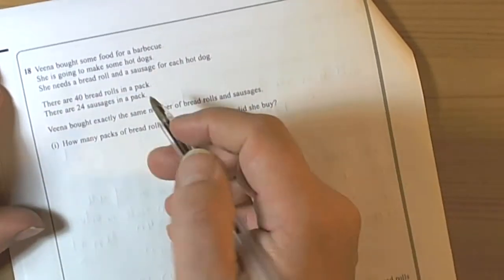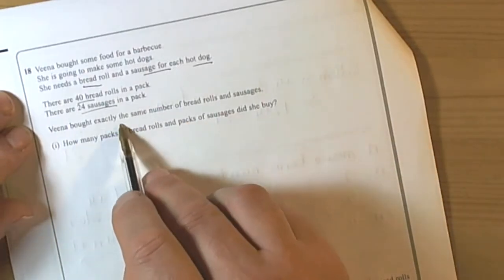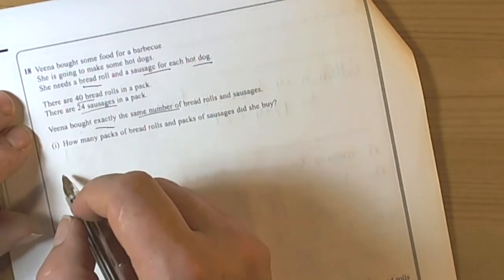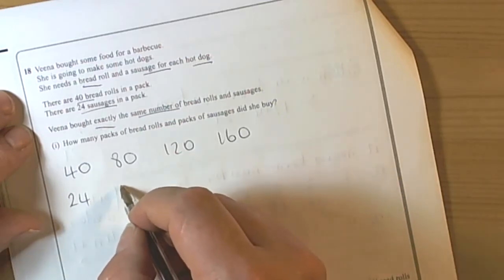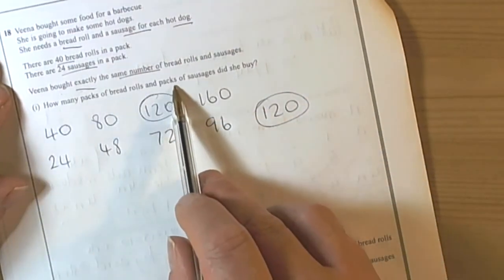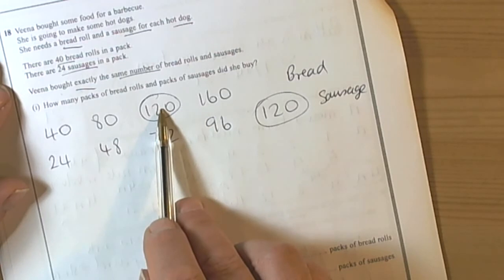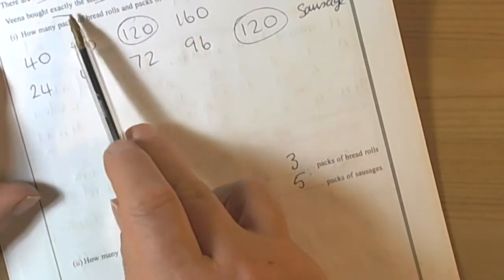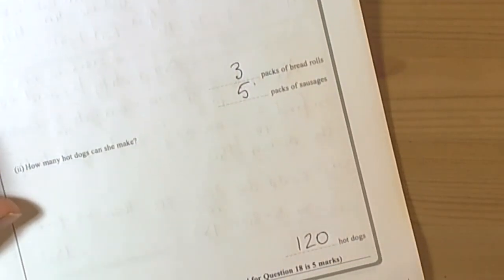Q18 March 2011 Foundation GCSE Mathematics Unit 2 Ratio Sharing in a given Ratio